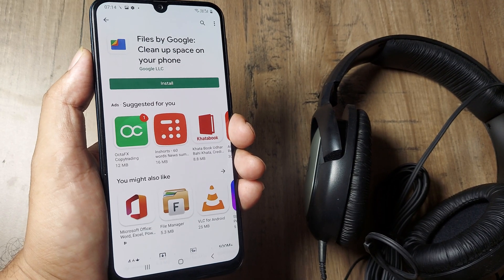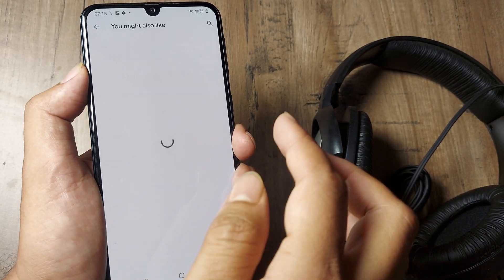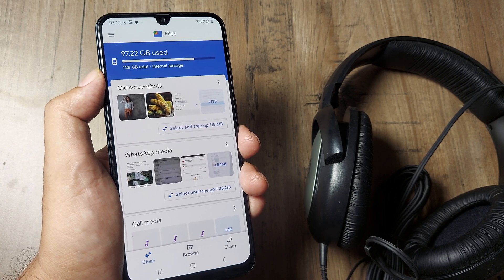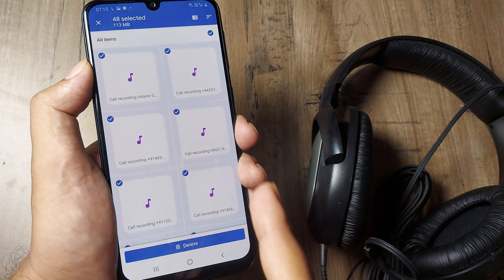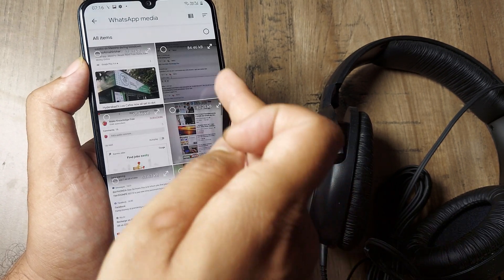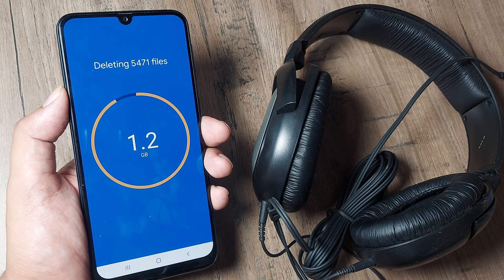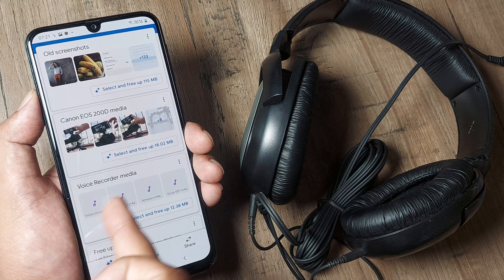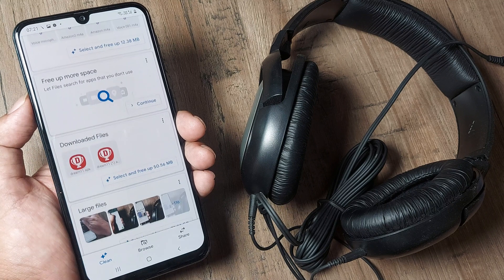Clean up space using files by google | free up space on android | Empty storage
how to clean up space on your phone using files by google | Free up space | Files by Google

how to use files by google to clean up space on your phone | Free up space | Files by google

Clean up space using files by google | free up space on phone | Empty storage | Files by google